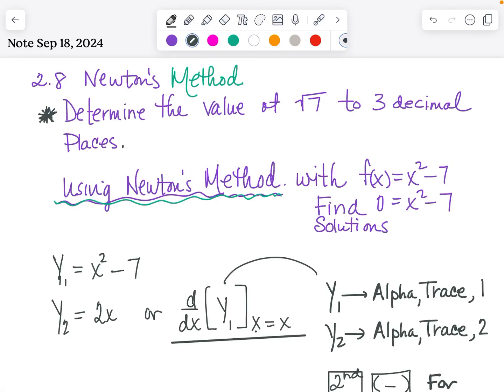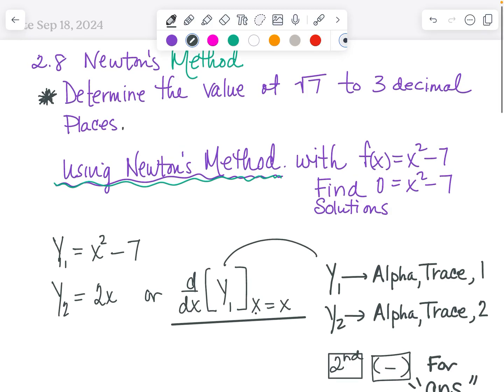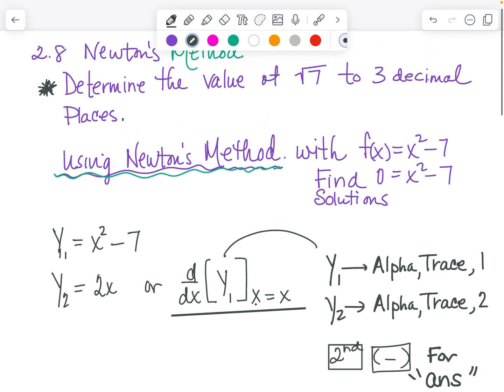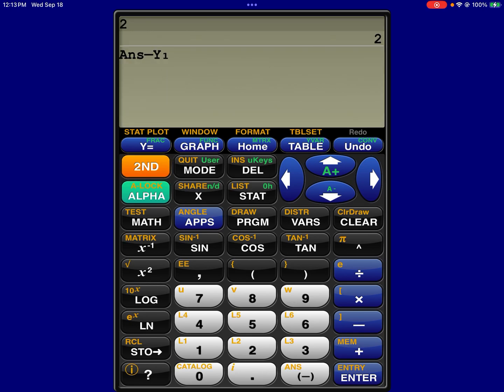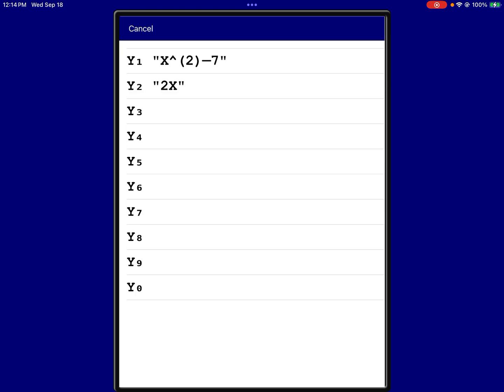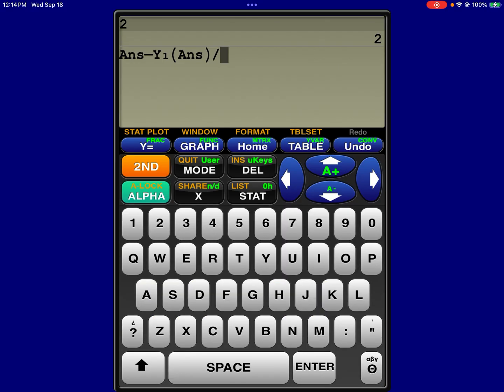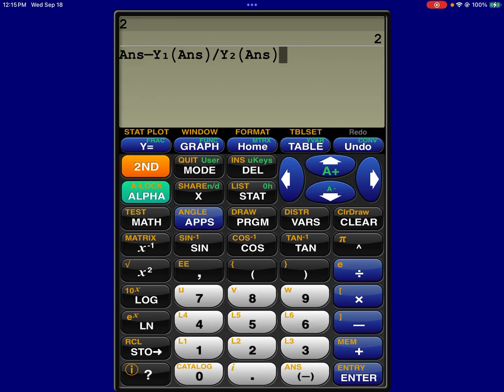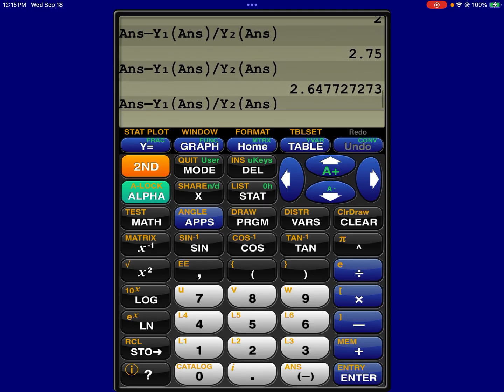QUICK VID on Using the TI84CE for Newton's Method!!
AP Calc BC Video